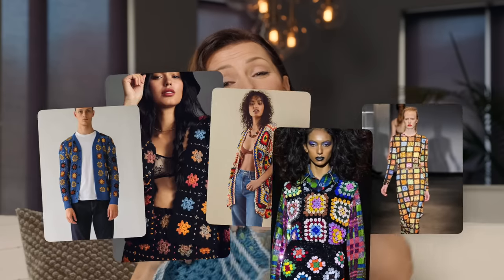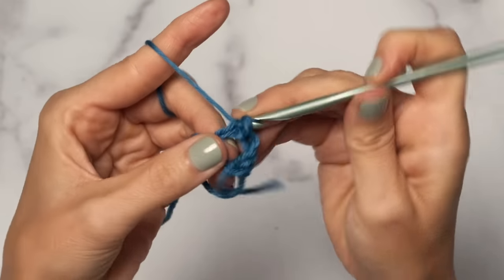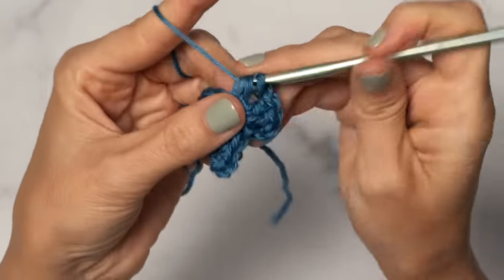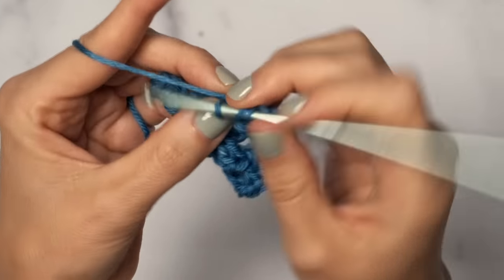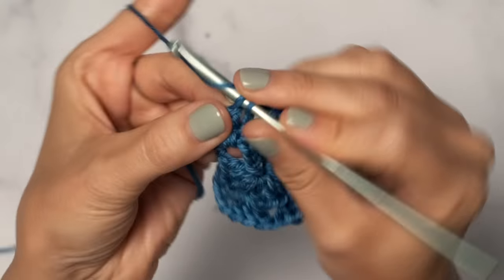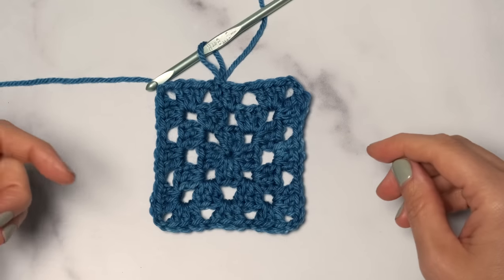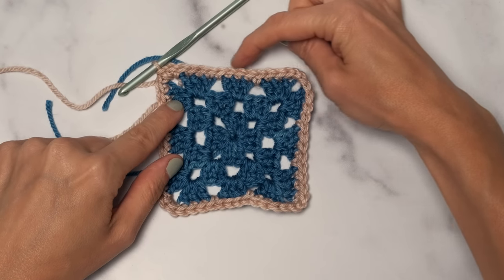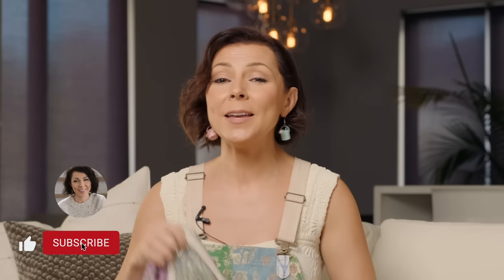How to Crochet The Best, Easy Granny Square Blanket Tutorial – Retrovibe! For Beginners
Hey, sunshine! I hope you're having a spectacular day! Today, I am so very EXCITED to share with you one of the prettiest, most STUNNING Granny Square, crochet blankets that I've ever seen! It's SO delightful, SO colorful, and SO scrumptious! And if you've been wanting to get in on the Granny Square trend, then you won't want to miss this video! I'll show you everything you need to know to crochet your own Granny Squares, as well as how to apply a single crochet border.

(Did you know most of our patterns are free for a limited time? and you'll get notified when the next one goes live.)

Retrovibe uses our puddly, slinky soft Bamboo Alpaca Fingering yarn. This yarn is a gorgeous, cuddly yarn that's dyed in beautiful, heathered tones! With drape galore and a subtle sheen, this yarn is perfect for professional looking projects! It is made with 80% Bamboo and 20% Alpaca. 384 yd/351 m per skein.

The sample Retrovibe blanket is shown in colors: Tide, Be a Mermaid, Spontaneity, State of Mind, Unveil the Beauty, Endless Summer, Made for Sun, Forever Memories, Sunny Vibes, Hidden Treasures, Lake Life, Sparkling Sea, Moon Love, Enjoy the Waves, Swimming in Stars, Feel the Sky, Good Times, Flip Flops, Let Your Soul Fly, and Find Your Wave.

The sample was made with approximately 4260 yards (3896 m) total: (Colors A-D: 260 yds/ 238 m each, Colors E-P: 165 yds/ 151 m each, Colors Q-T (white): 310 yds/ 284 m each).

If any of the colors are sold out, feel free to double up on one of the other colors instead, or use any combination of colors you like. Be sure to order all you need for your project because once this limited edition yarn is gone, it's gone!

Although our sample used 20 different colors of Bamboo Alpaca Fingering, you can make your blanket with fewer colors or even just one. Just use the yardage/meterage totals above to calculate how much yarn you’ll need for the number of colors you wish to use.

Have a beautiful, happy, wondrous day, my friend! Spread love and kindness to all those you meet today! We aim for one a week, and most are free for a limited time only. XOXO

Facebook.com/expressionfiberarts
Instagram.com/expressionfiberarts